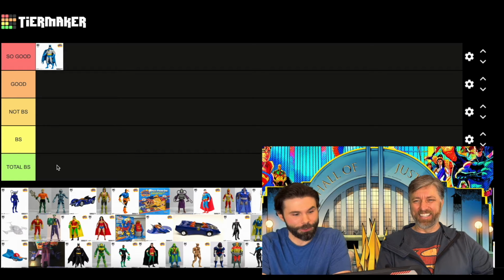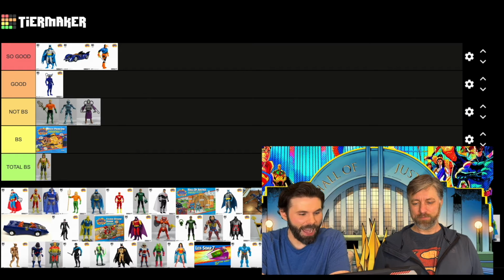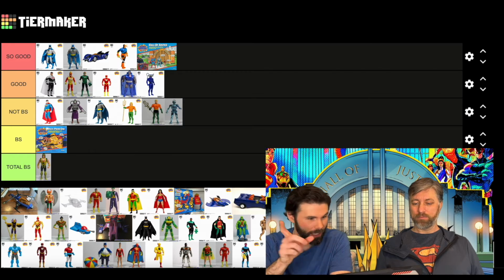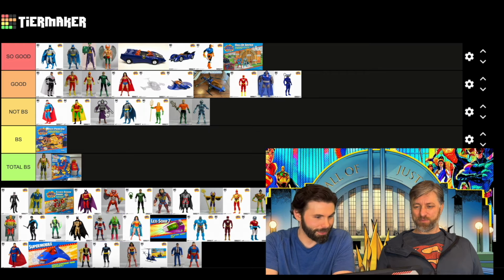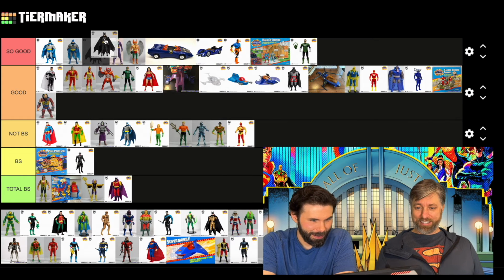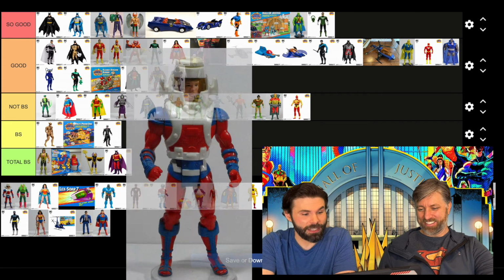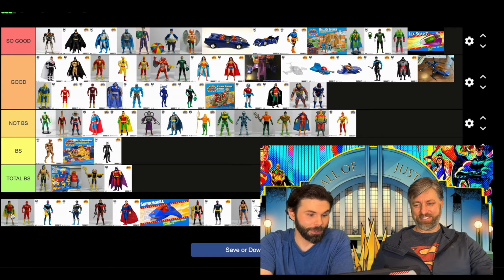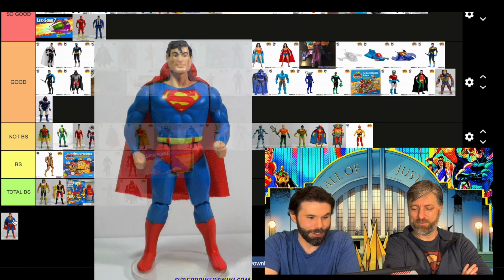RANKING Every SUPER POWERS Action Figure (So Far) | ULTIMATE Kenner/McFarlane TIER LIST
Look no further - this is the ULTIMATE Super Powers Tier Ranking (so far)! We've ranked EVERY Super Powers action figure/vehicle/playset from the original 1980s Kenner line AND the new McFarlane Toys Super Powers line through Wave 6. This tier ranking is sure to delight (or royally tick you off)! Apologies for the few short areas of audio crackle. New mics are on the way!

Don’t like our tier list? Make a better one and share it with us

*Check out our entire lineup of McFarlane Toys *Super Powers* videos (and more action figure goodness) in the Go Figure Playlist*